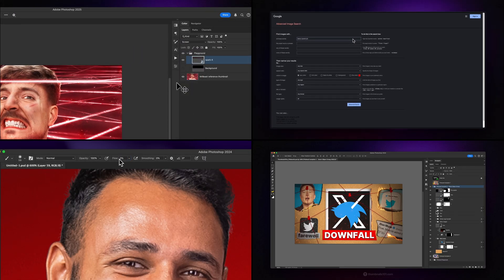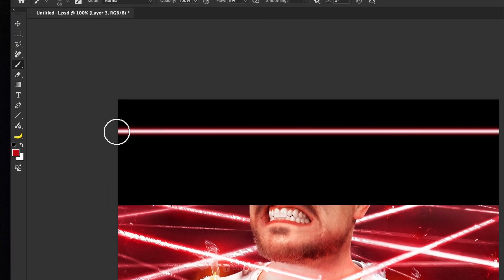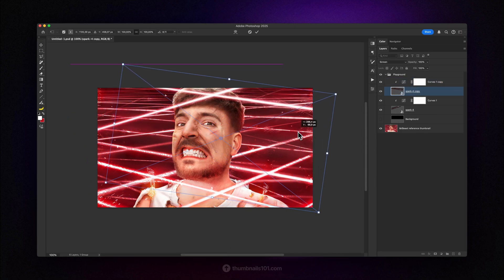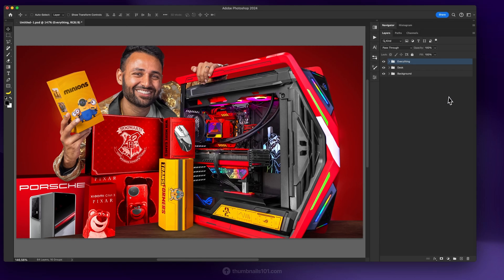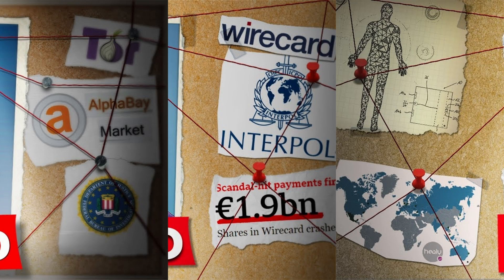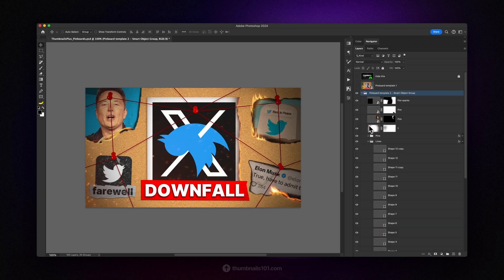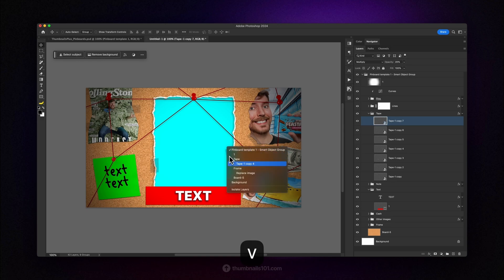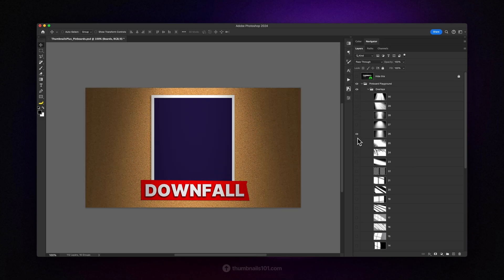Thumbnail Tutorials 5: Laser Effect, Face Highlights, Pinboards & High-res Assets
This video is a compilation of quick weekly tutorials: Laser effect seen in MrBeast thumbnails, reducing the harsh skin highlights, how to make the popular pinboard thumbnails and how to find high-resolution images for thumbnails.

Thumbnail Colors

Joseph

00:00 Intro
00:16 Laser effect
03:43 High-res assets
04:41 Face highlights
05:49 Pinboard thumbnails